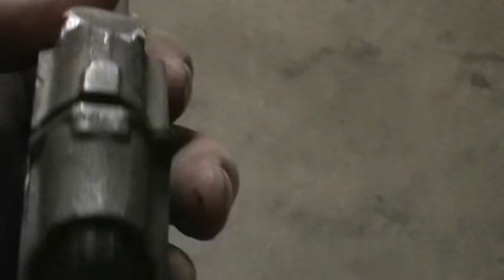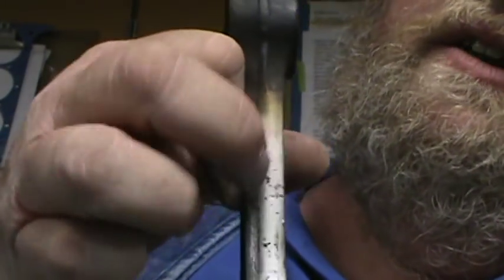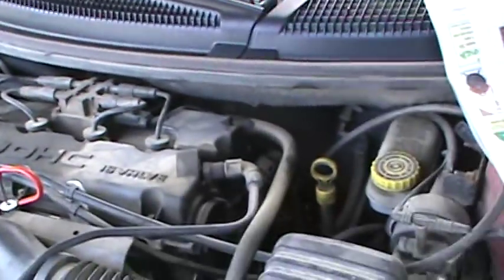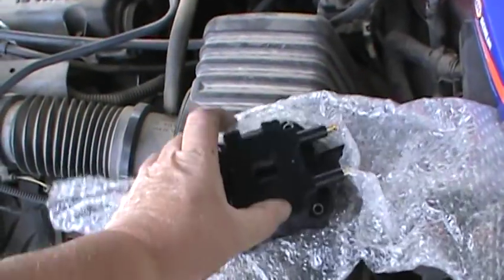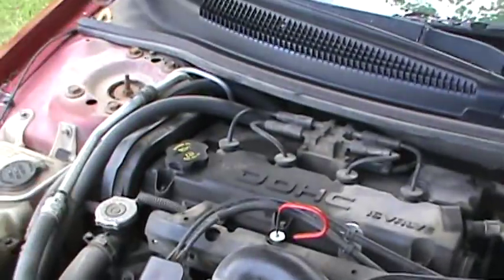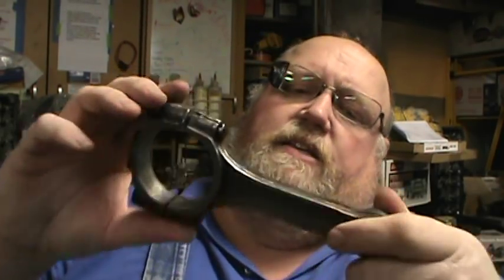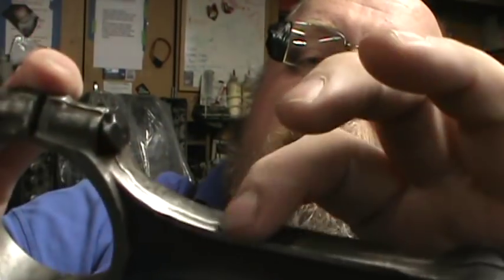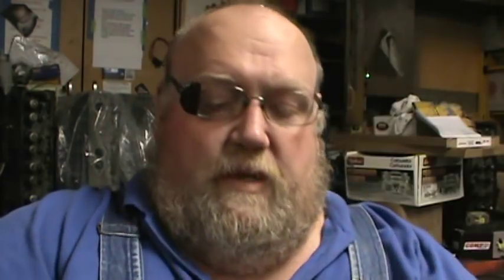worked on 2006 dodge and the kid even helped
kid finally brought car out to be worked on.also thinking of getting back on the 383 chevy.